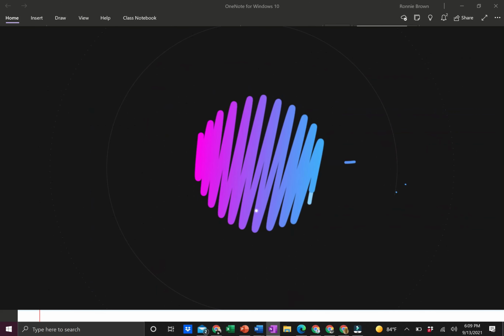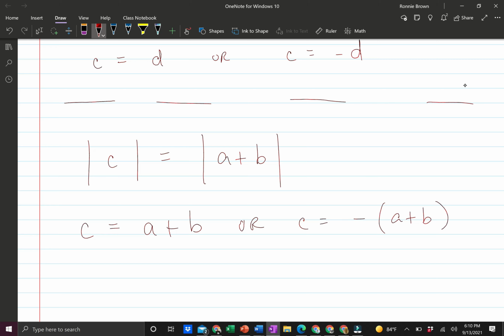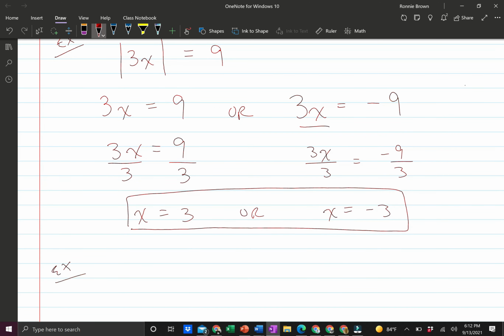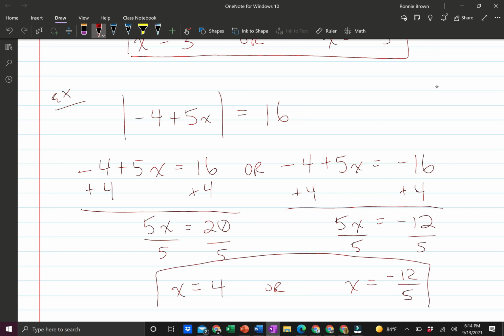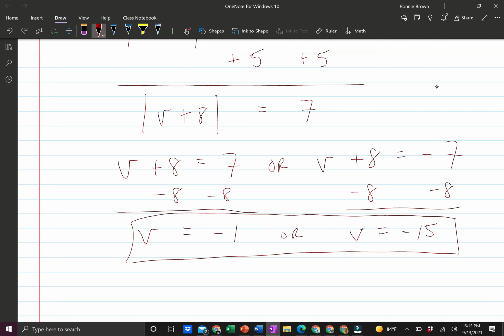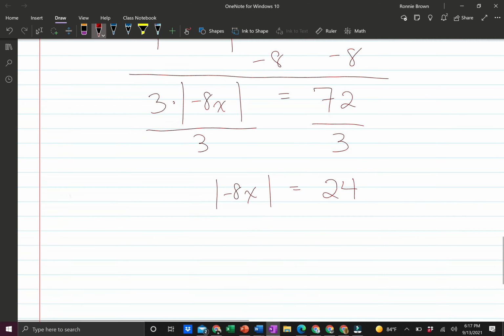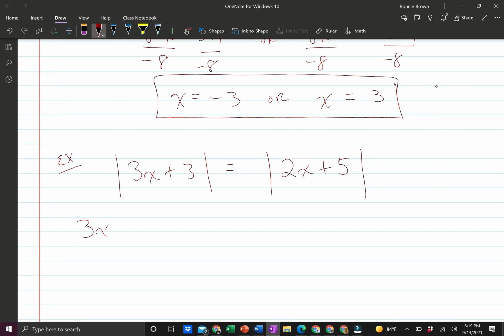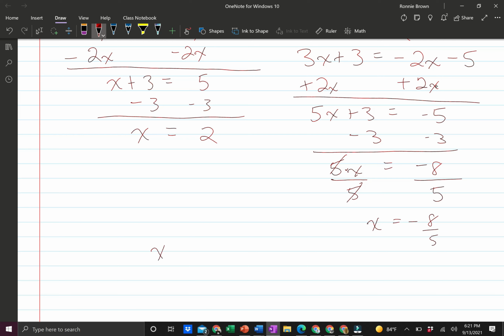Absolute Value Equations